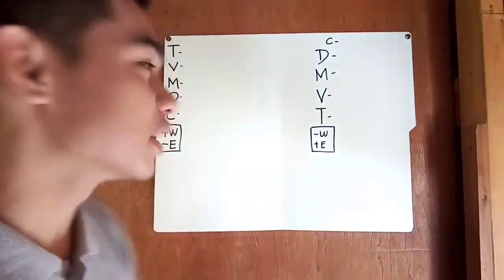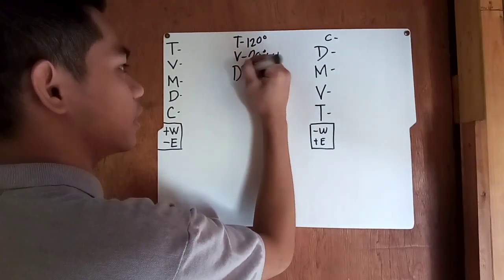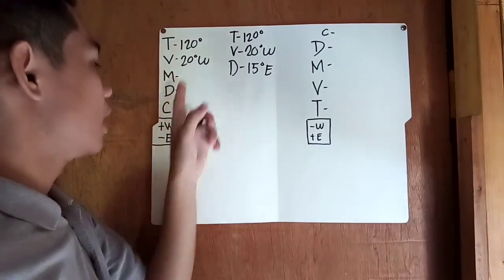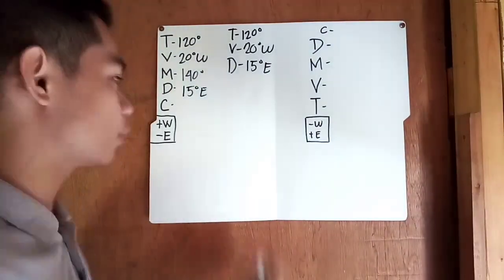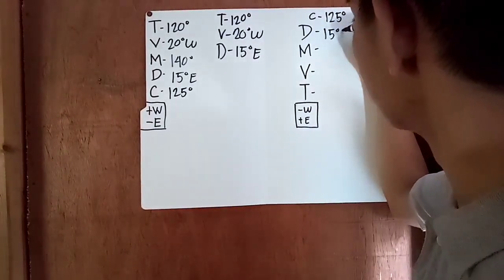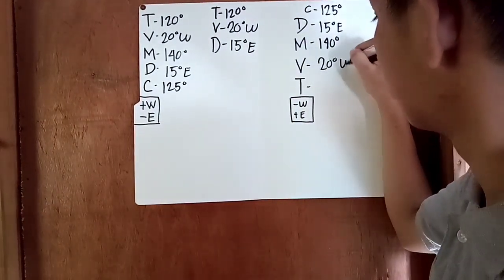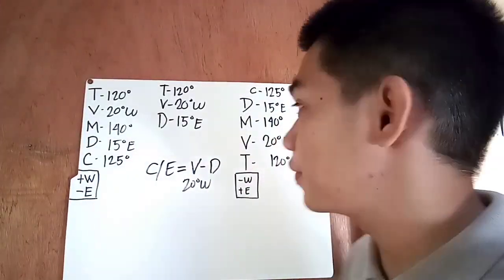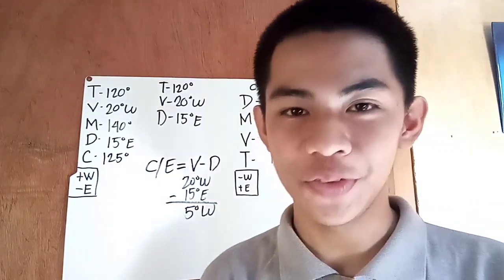Correcting & Uncorrecting the Compass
Ola mga kabyaheros long time no see, but now see now. For today's video I will share my knowledge about "Correcting and Uncorrecting the compass."